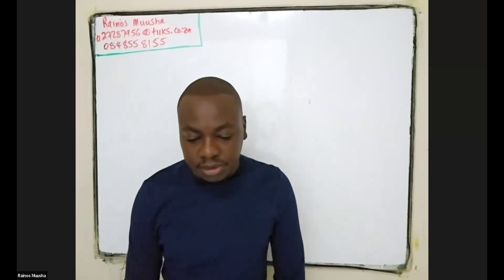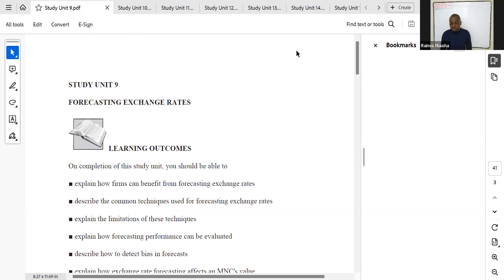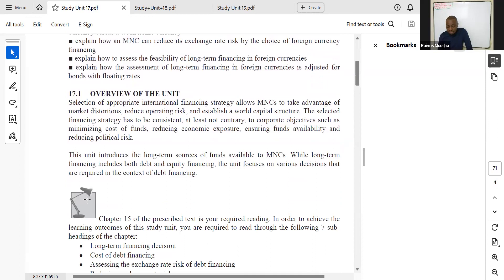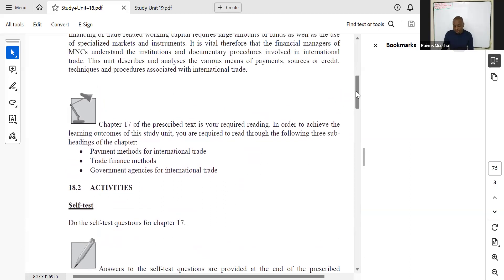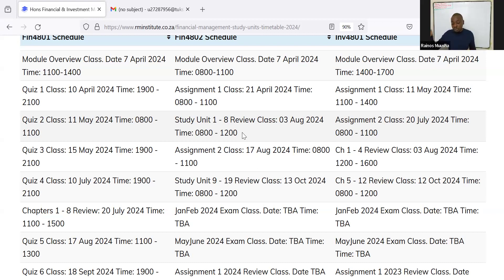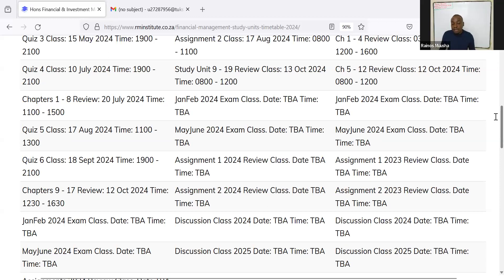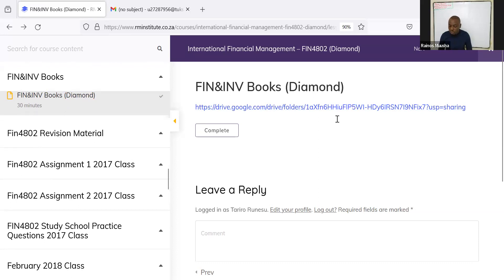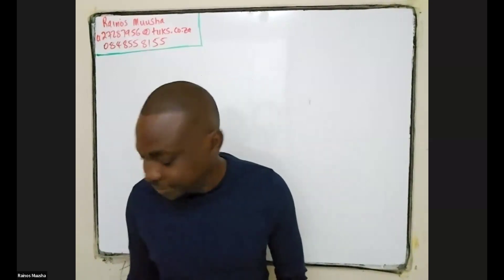Fin4802 Overview & Orientation Class 2024